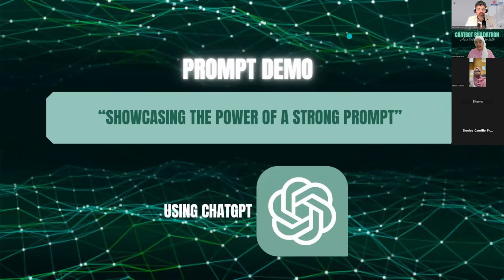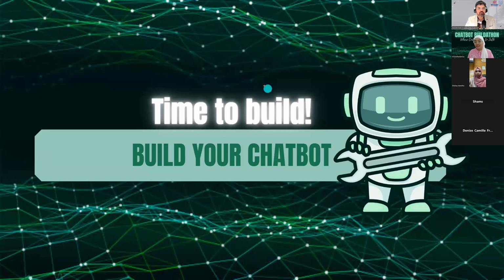How We Built a Chatbot in Minutes!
Dive into the world of chatbots with this workshop recap! We explore the fundamentals of large language models and prompt engineering basics. Plus, see an exciting demo of chatbot creation in real-time.